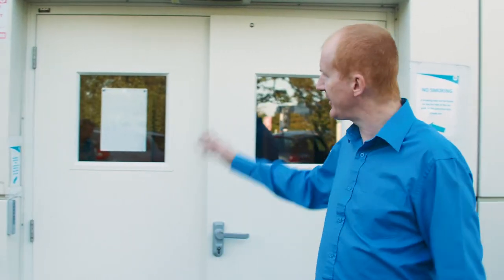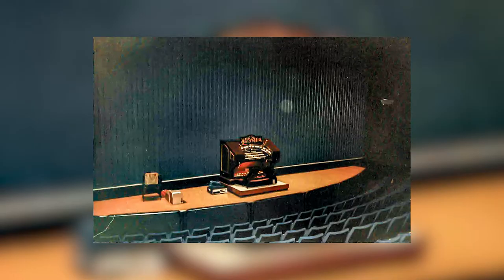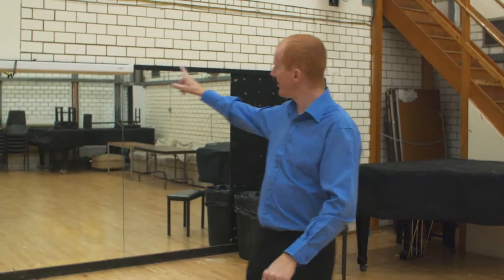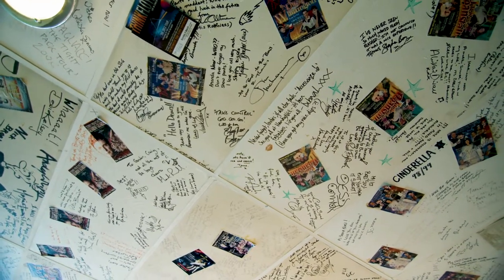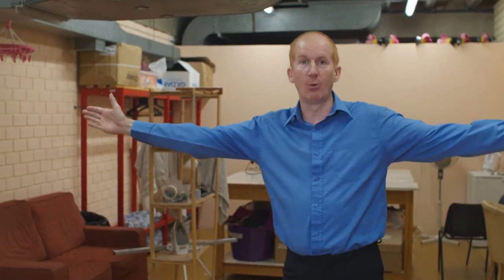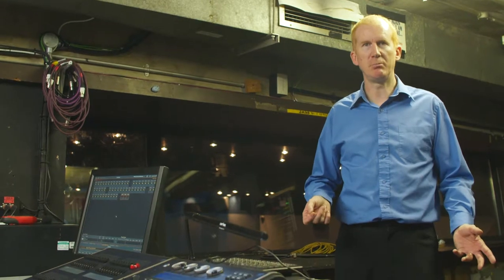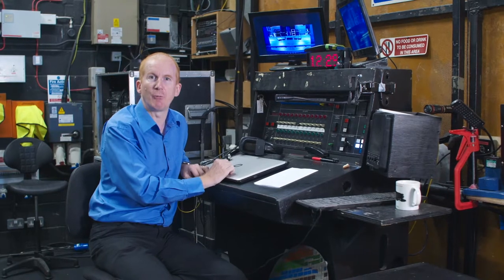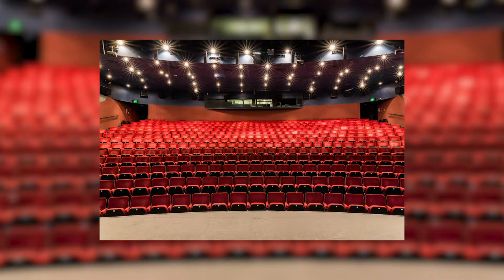Nigel Howlett's Backstage Tour of The Gordon Craig Theatre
Nigel worked backstage at The Gordon Craig Theatre for 24 years. In this video he takes us behind the scenes of Stevenage's theatre, showing us the backstage world normally hidden from its audiences.

Filmed by Pearldrop.com, with thanks to Nigel Howlett and The Gordon Craig Theatre.

Made in 2019 as part of the Stories from The Gordon Craig Project, led by Stevenage Arts Guild, in partnership with Stevenage Museum and The Gordon Craig Theatre, supported by the National Lottery Heritage Fund.